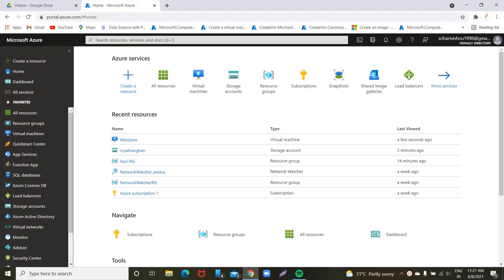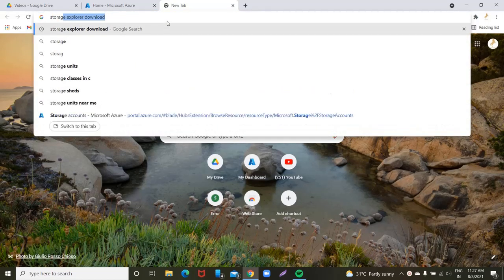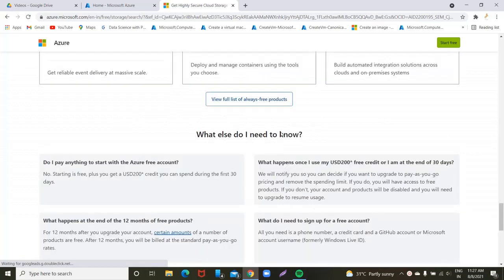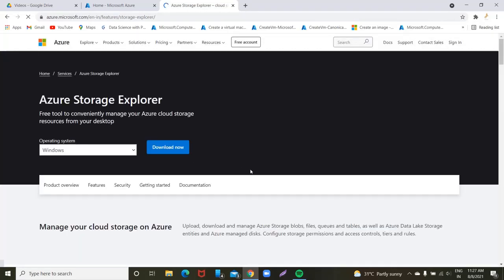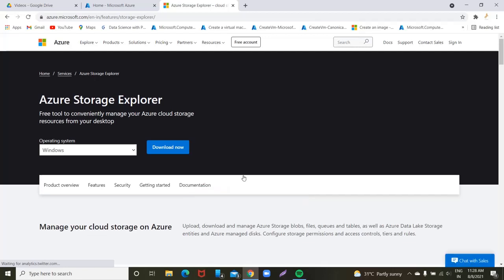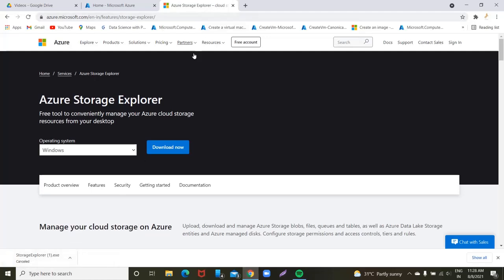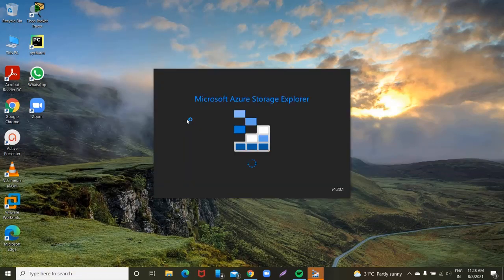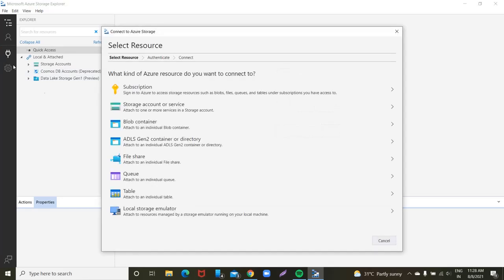Azure Cloud How to download and install storage explorer | Ekascloud | English